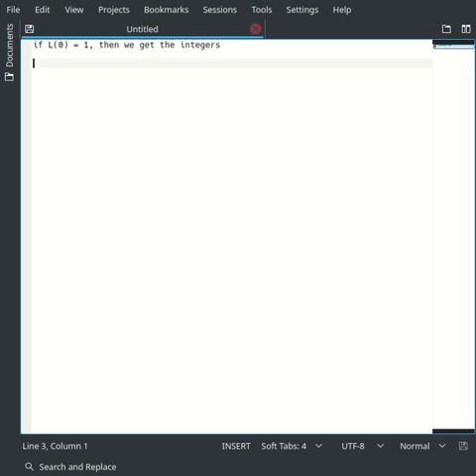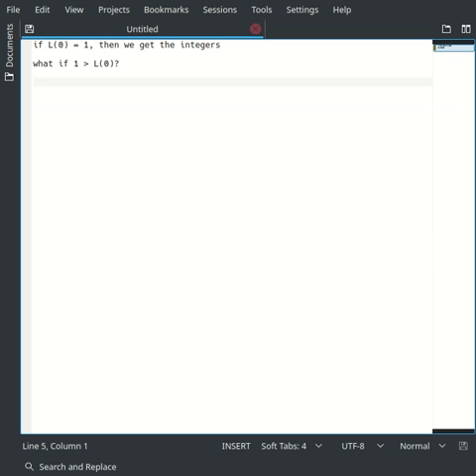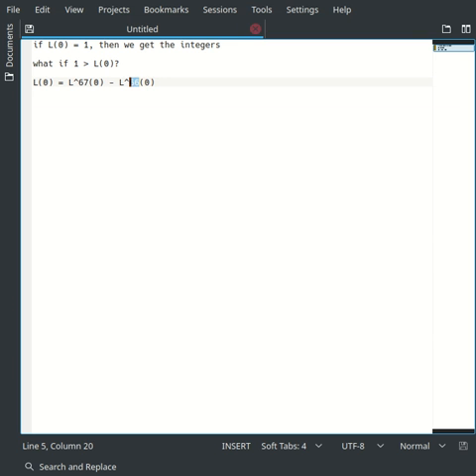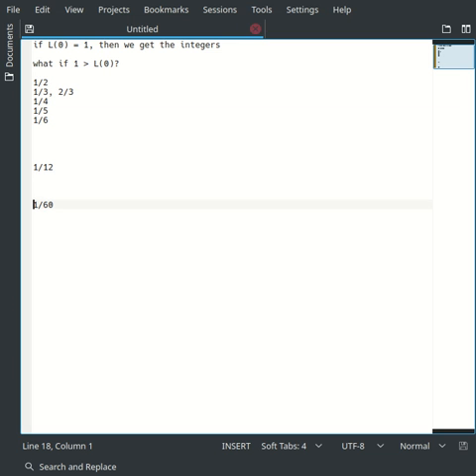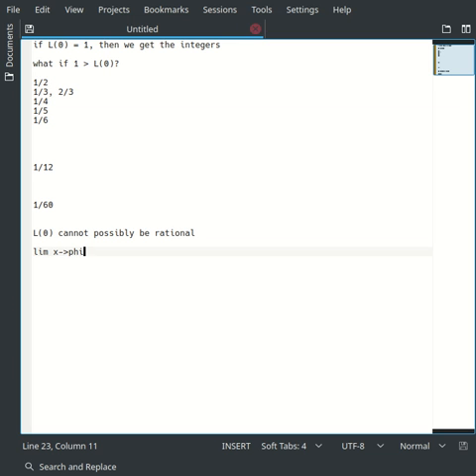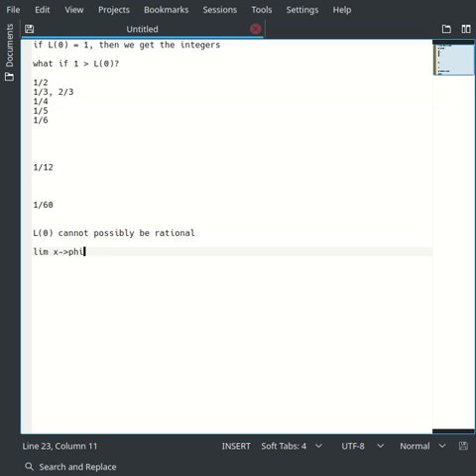Why L(0) Must Be Both Irrational And Infinitely Small If L(0) Is Not The Unit Of Our Number System